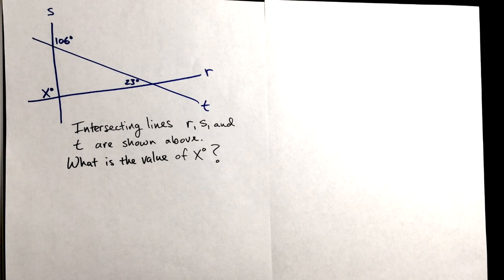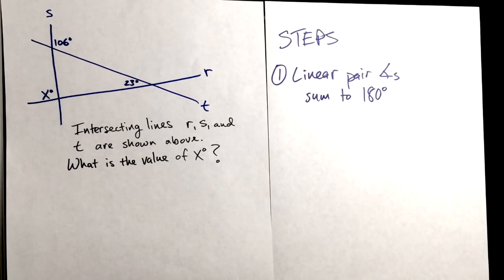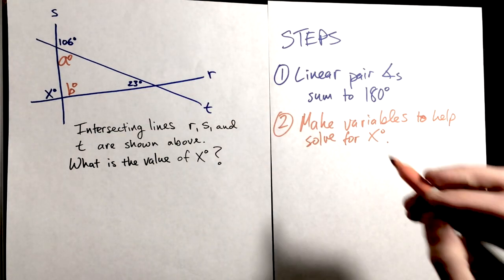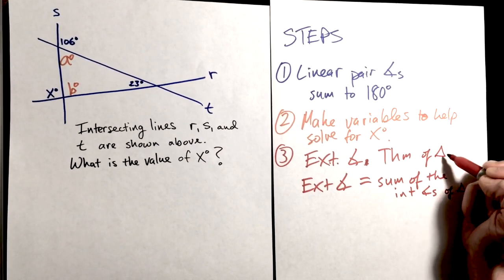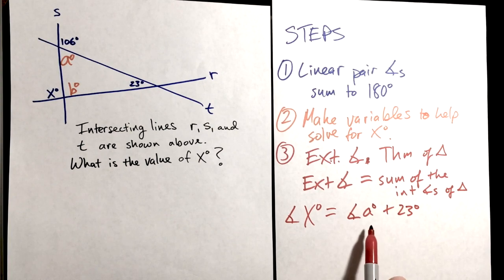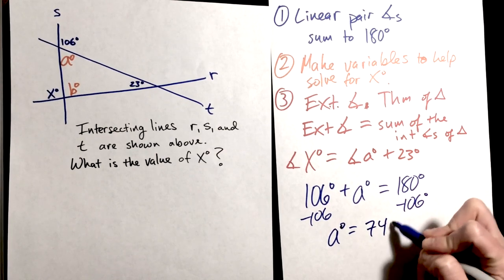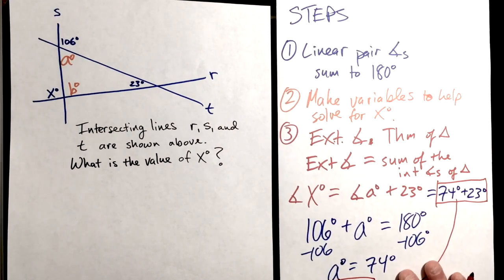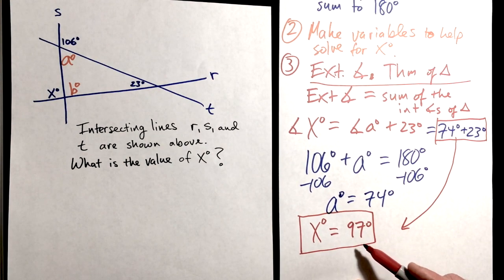Top Trig Tricks 10 SAT Exterior Angle Theorem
Master all of the tricks needed for a perfect 800 score!